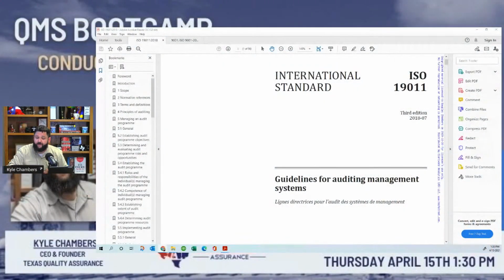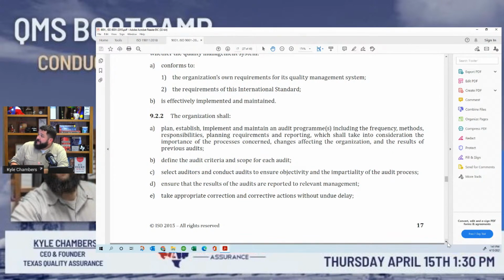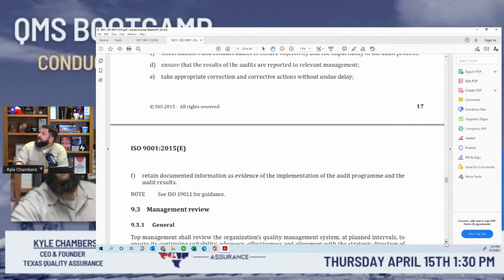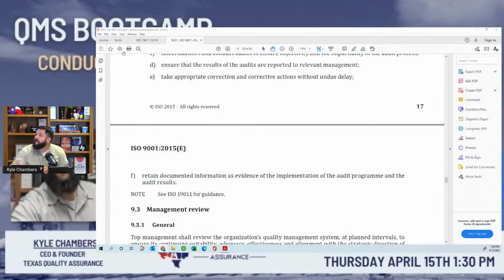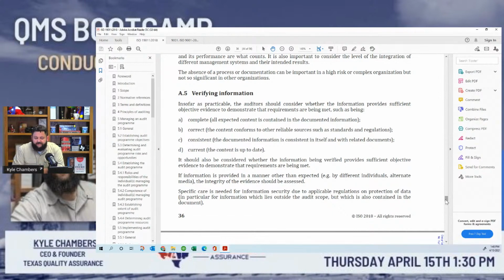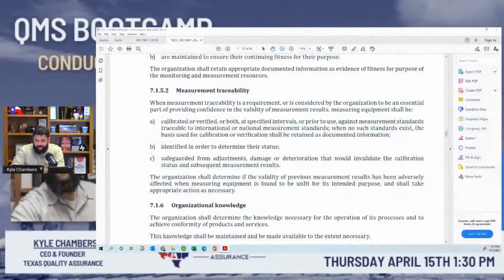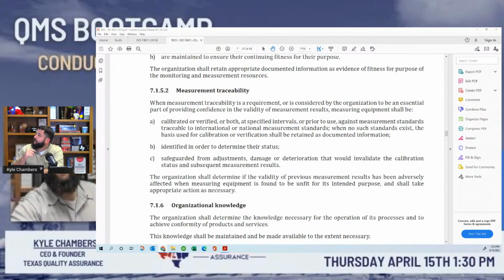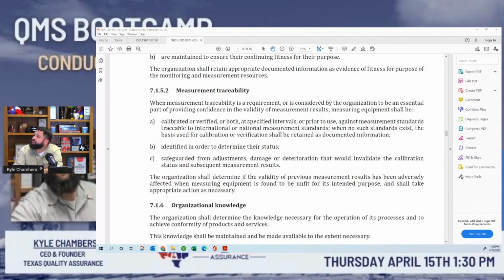TQA Cloud | QMS Bootcamp: Conducting an audit - asking questions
QMS Bootcamp: Conducting and audit - asking questions

The QMS Bootcamp has been developed for Quality/Compliance Management, Operations and Production Leadership. The QMS Bootcamp was developed over 10 years ago to teach and train leadership and management teams on the fundamental concepts and skills related to implementing, maintaining and integrating a 'Quality' Management System.

In today's lesson we will be discussing how to use questions during an audit.  The fact is questions are our number one tool to obtain objective evidence.  We will be looking into ISO 9001:2015 clause 9.2 as well as a few selections from ISO 19011 specifically clause 7.4 for Audit Evaluation Methods, A.5 for Objective Evidence and A17 for conducting interviews.

The skills required for a successful audit require more than just open ended questions and well placed closed questions.